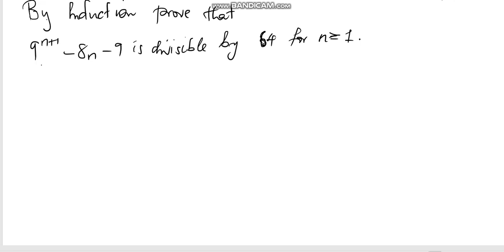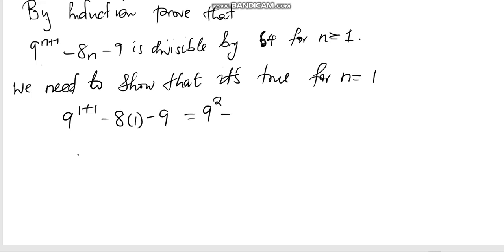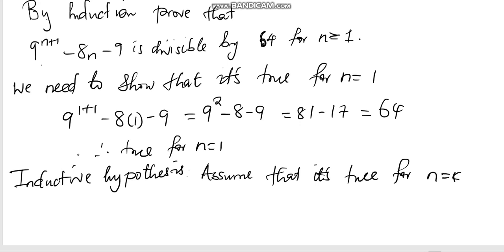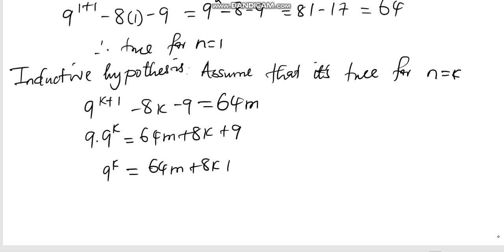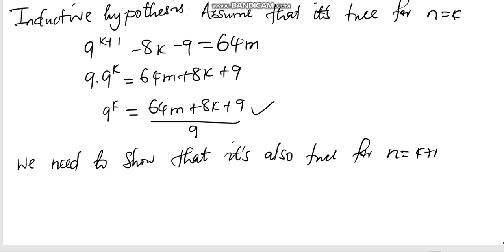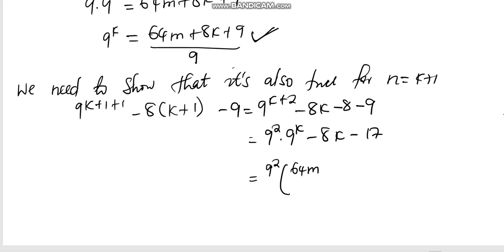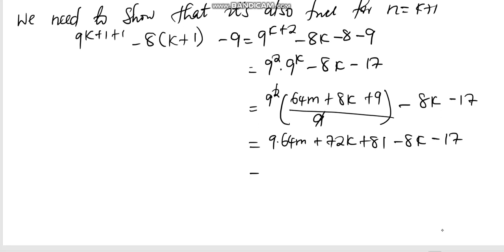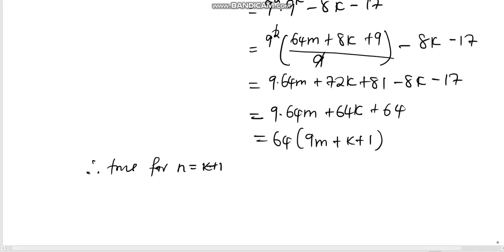Mathematical induction, divisibility